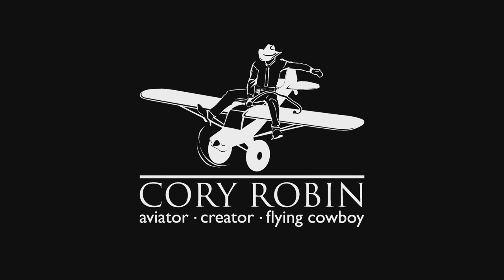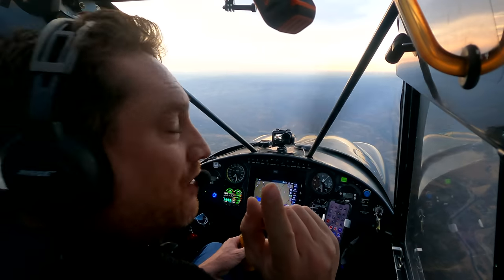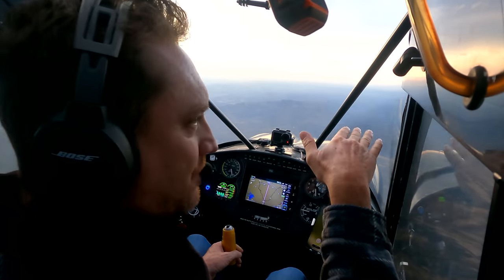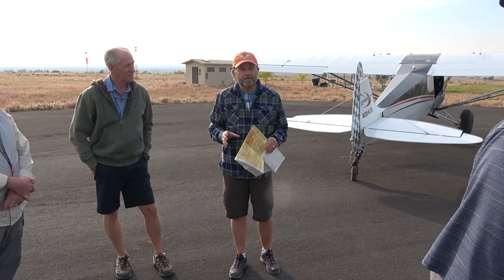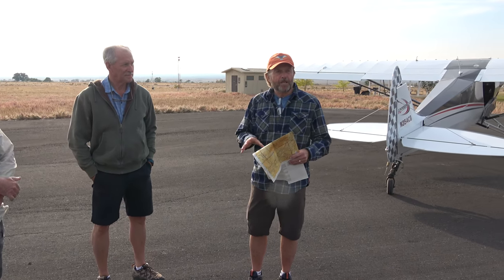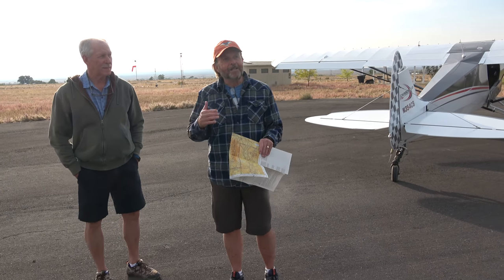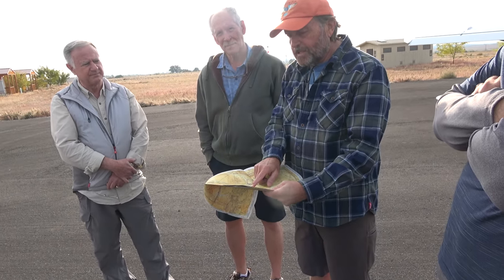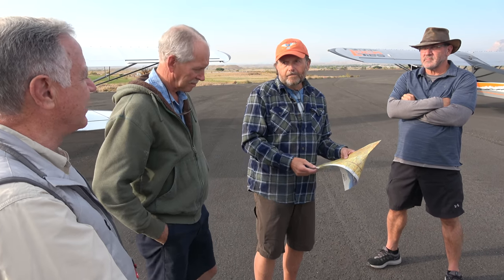Sunrise Poker Run Adventure: Flying Epic Backcountry Strips in Utah! Part 1/2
A group of 7 Utah pilots gone wild playing a hand of cards in the Utah Backcountry.

Check out the music I use on Artlist and get a month FREE

Flying Cowboy, Cory Robin, always finds a way to make any trip into a backcountry flying adventure in "Ghost" his Cubcrafters Carbon Cub EX! Ghostrider!